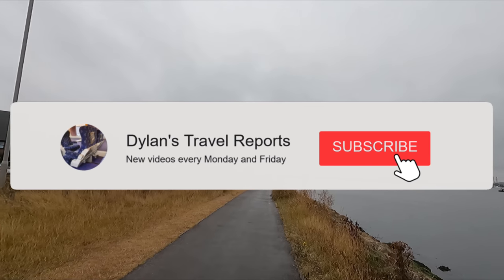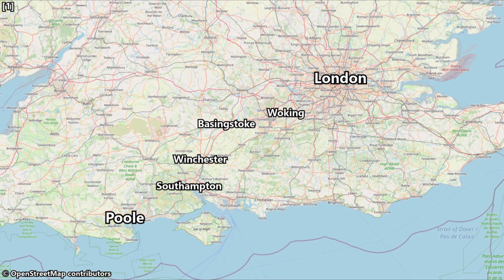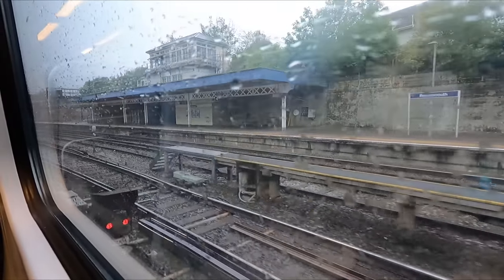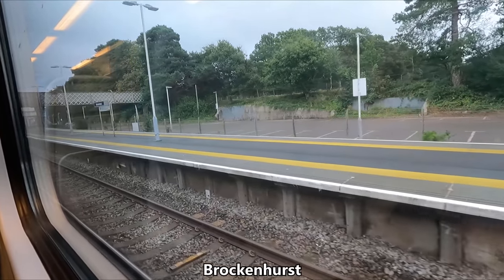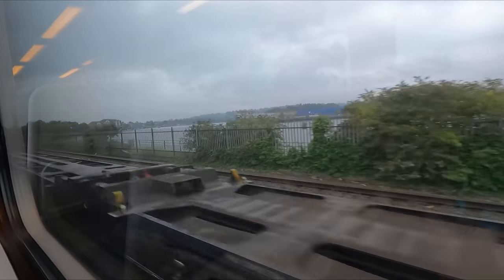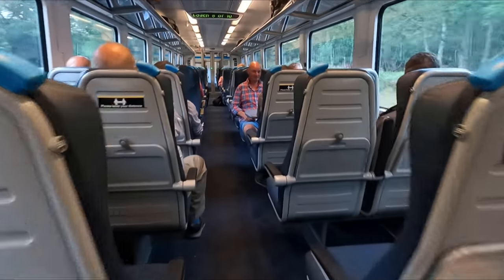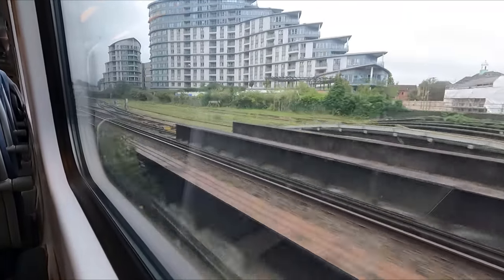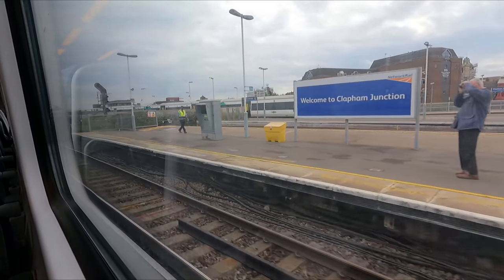Dorset to London for LESS THAN £8 aboard SWR's Class 444 Desiro!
A bargain this week! Dorset to London for LESS THAN £8 aboard one of SWR's rather nice Class 444 Siemens Desiro units!

Date of Travel: September 2021
Class of Travel: Standard Class (2nd Class)
Rolling Stock: Class 444 Siemens Desiro
Type of Service: Express Passenger
Operator: South Western Railway
Train Number: 1W52
Origin: Poole, Dorset, United Kingdom (England)
Destination: London Waterloo, United Kingdom (England)
Cost of Ticket: £7.75 ($10.25, €9.15; including railcard discount of ⅓)

A massive thanks to my $5+ Patrons:
Austen McKenna
Anonymous
Grinchy
Lilli Squillace
Matthew Barry
Stephen N Taksler
Andrew Morgan
Ken Malone
Arrival Unknown
Steve Ignots
Thomas Alfred Roell
Stephen Kelly
Jean Buckley
Rob Cross
William Malecki
Robert Deuel
Matt Fuller
Christopher Tilley
Robert Vandiver
John Michael Dornoff
Johannes Urbanski
Frank Schmidt
Gerry Cavanaugh
Wayne Kline
Linda Vainomae-Hoffmann
Dave Manning
Douglas White
duke spencer
Simon Ellison
Josh Powell
Larryvilledude
Ross Payne
Mika Hellbach
brian rosson
John
John Kirkman
Chappers Photography
Wasim Reza
Steve Hornsby
Amanda Robinson
Simon Boendermaker
Peter Harrison
David F. Bird
Steve Brittain
Sxorpion
Adam Evans
Martin Cox
Albert Alcoceba
Kyle Bullen
Jonathan Brooks
Peter Johnson
Toz
Peter John Robert Tuck
Ross Johnston
Chris Priddey
Zac Renfree
Jeff Wonsetler
Anonymous Donor